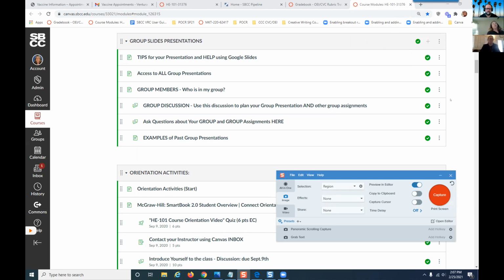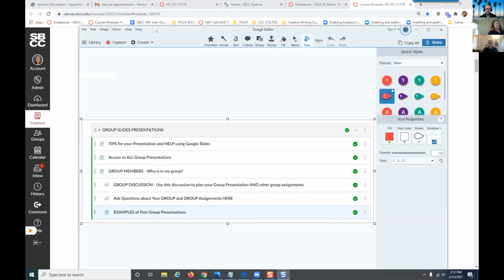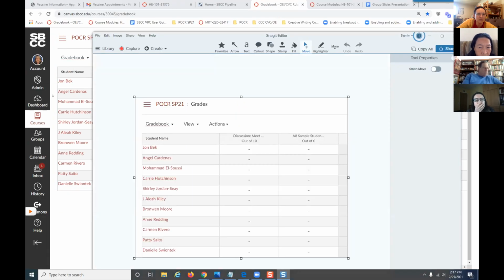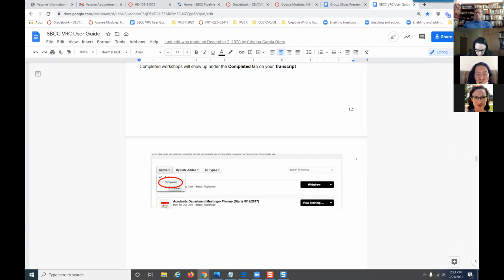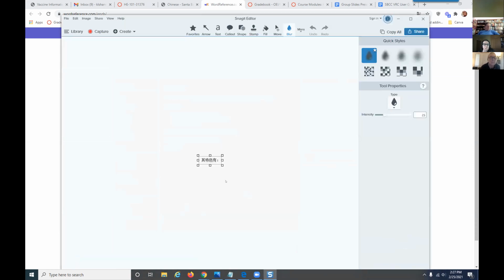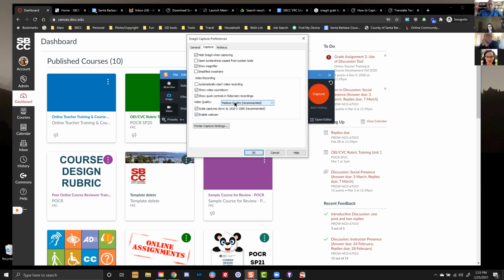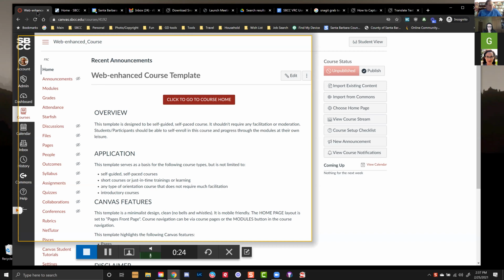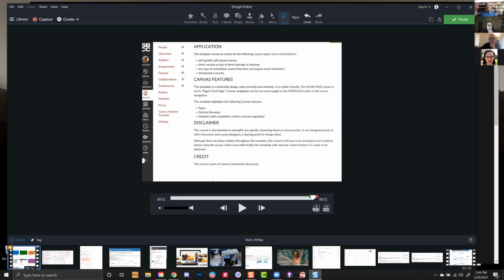Using Snagit to make images and video for Canvas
How to use snagit for capturing screen shots and making annoatiaons, as well as screen recordings.